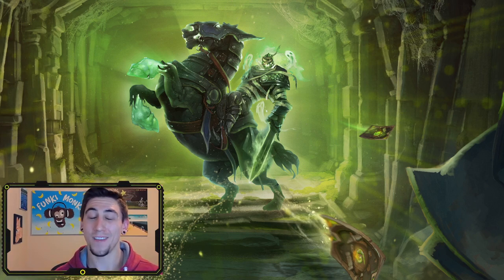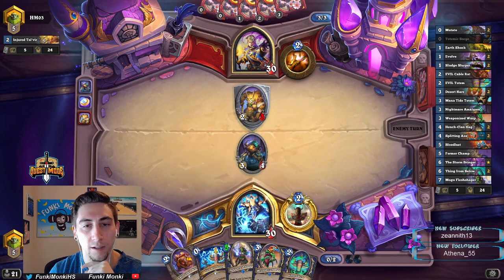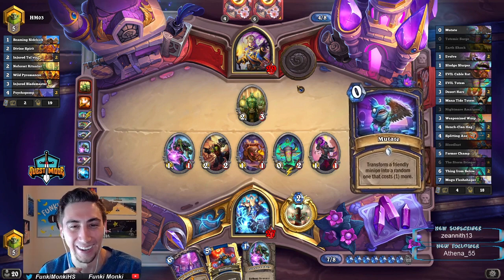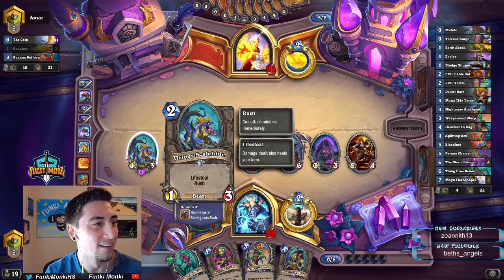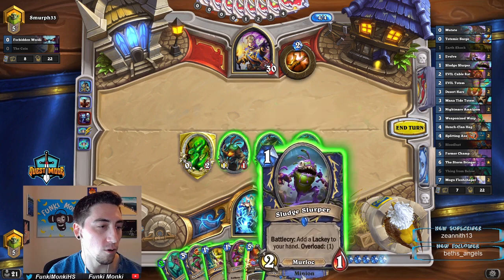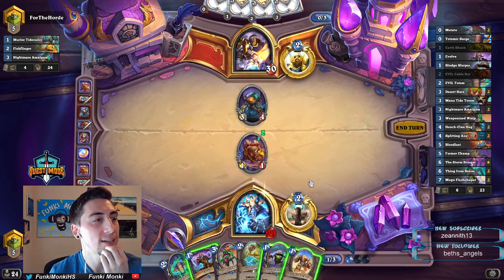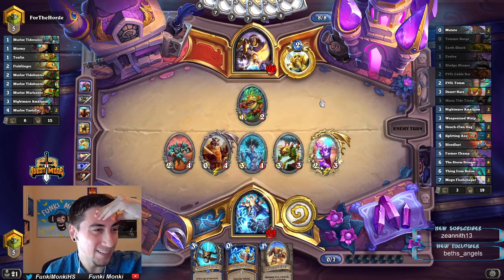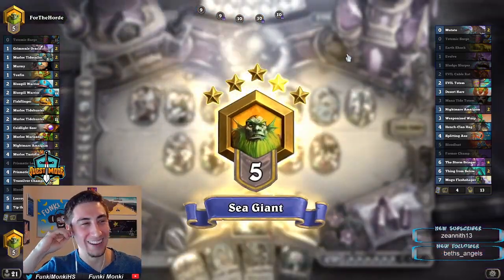Splitting Axe and Totemic Surge CARRIED Me! | Totem Shaman | Hearthstone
This is a new Totem Shaman deck for the Doom in the Tomb update! Shaman got 2 new cards: Evolve and Thing from Below so I figured I'd make a deck around these 2 cards.  There are already some decent totems with Nightmare Amalgam, Hench-Clan Hag, and Evil Totem to play on curve and discount Thing from Below to very cheap and increase your tempo. Additionally, Evolve makes cards like Desert Hare and Mogu Fleshshaper incredibly busted for HUGE swing turns.  I hope you like it :)

Skip to gameplay- 2:57

Deck Code:
AAECAaoIBoEE/wWTCaH4AquMA9qlAwzeggO0kQO0lwO/mAPGmQOdowPUpQPVpQP5pQPYqQPUyQPVyQMA